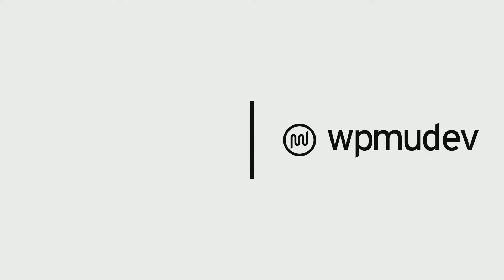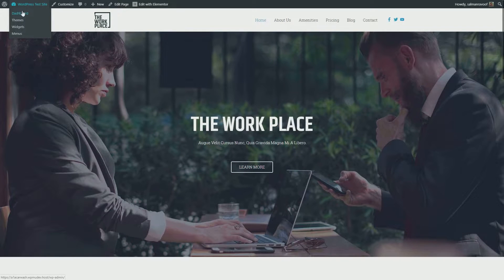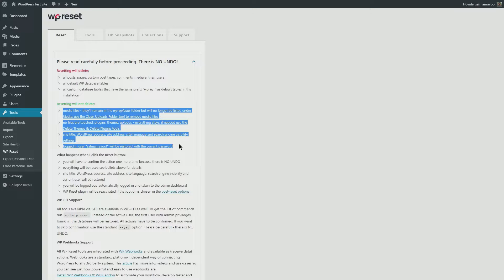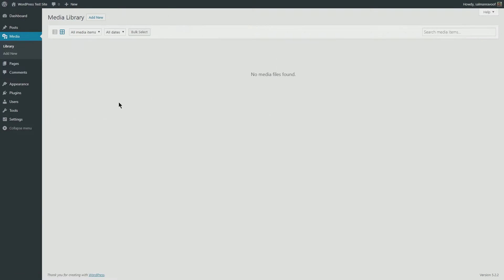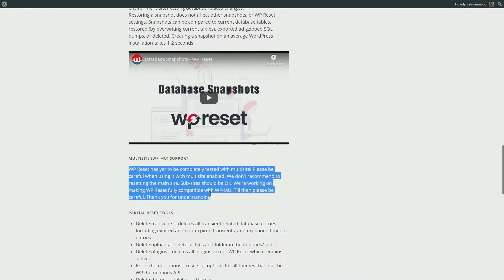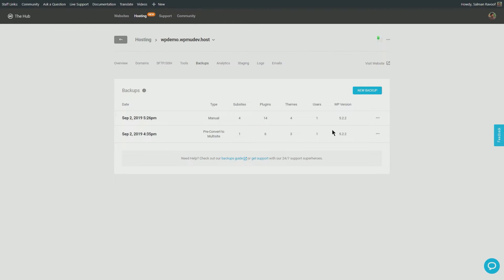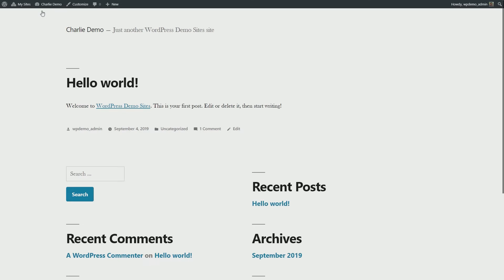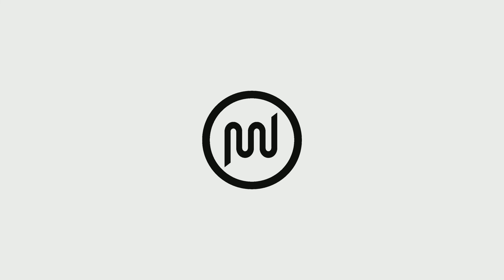How to Reset WordPress Easily (Including WordPress Multisite)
Learn how to completely reset your WordPress site in a few simple steps.

The second half of the video covers how to reset your WordPress site with just a single-click on WPMU DEV Hosting, even if it’s a WordPress Multisite network.

This is particularly helpful for everyone, since the free reset plugins don’t work with WordPress Multisite setups perfectly.

I'll also show you how to reset individual Subsites on WP Multisite.